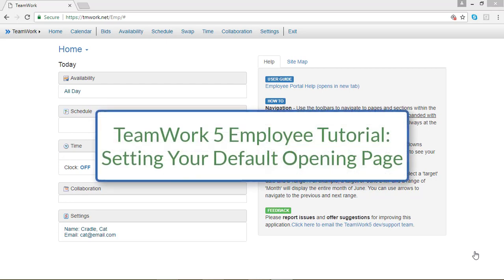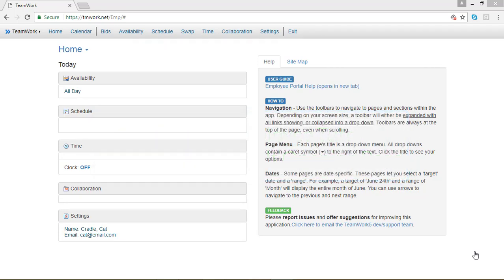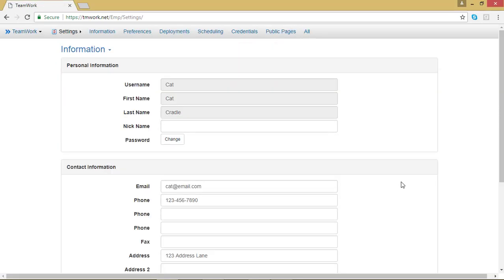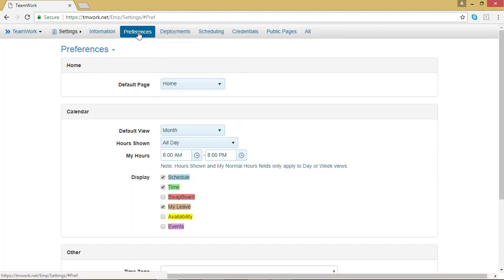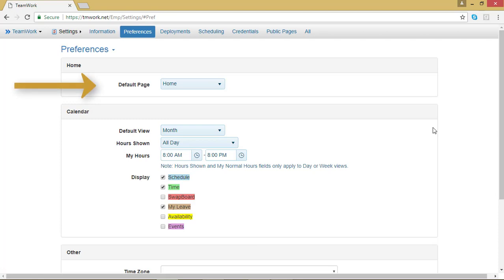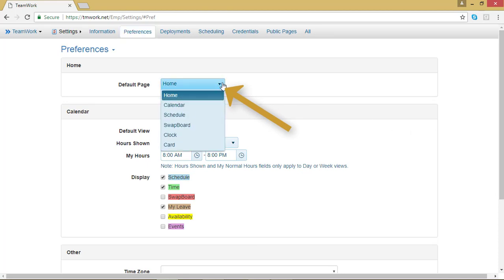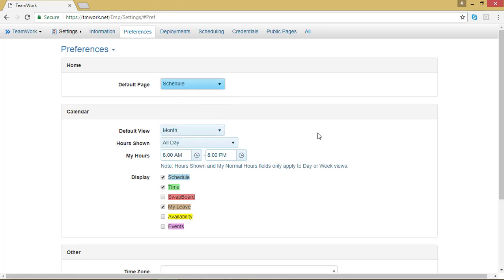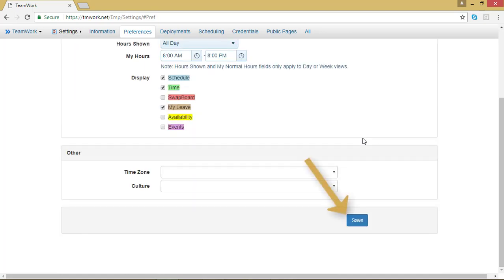TeamWork 5 Employee Tutorial: How to Change Your Default Home Page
If you find yourself logging in to TeamWork 5 to view the same page again and again, you may want to set that page as your homepage, so when you log in, that page will come up automatically. Watch this video to find out how to set your default home page.